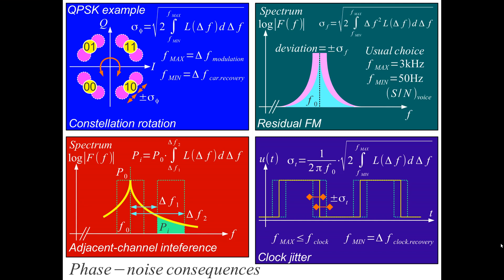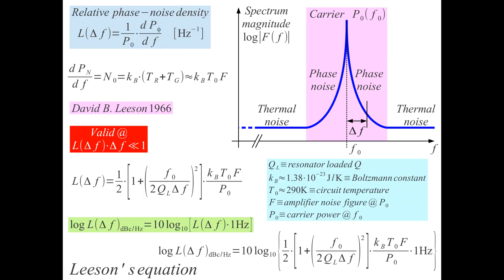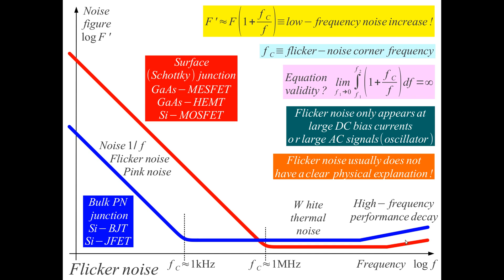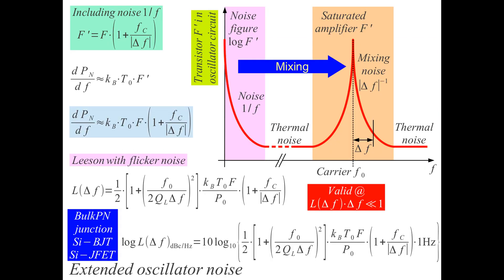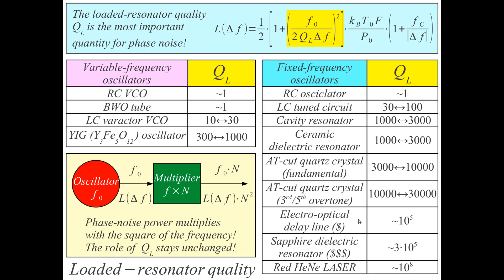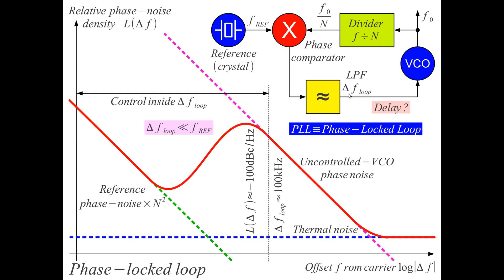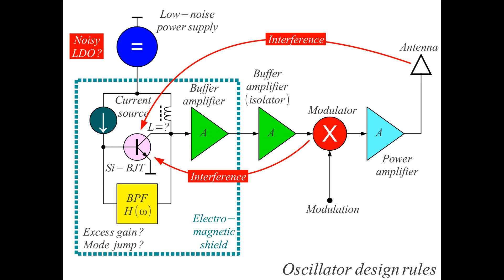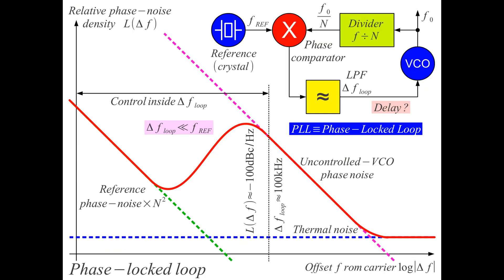Electronic oscillator 2/2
12. Low-frequency flicker noise.
13. Extended oscillator noise.
14. Phase-noise plot including flicker.
15. Loaded-resonator quality.
16. Phase-locked loop.
17. Derivation of the Lorentz spectral line.
18. Lorentz spectral linewidth.
19. Phase noise without approximations.
20. Oscillator versus BPF comparison.
21. Unstable saturation.
22. Klystron 2K25 Rieke diagram.
23. Magnetron 2M218 Rieke diagram.
24. Oscillator design rules.